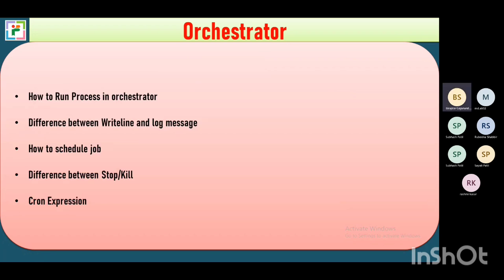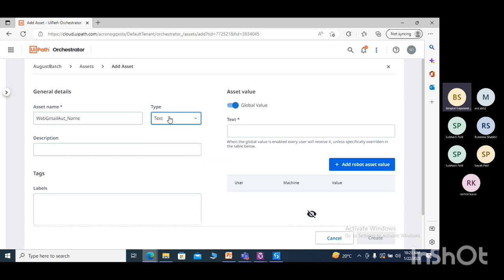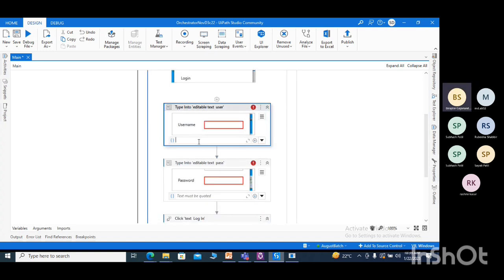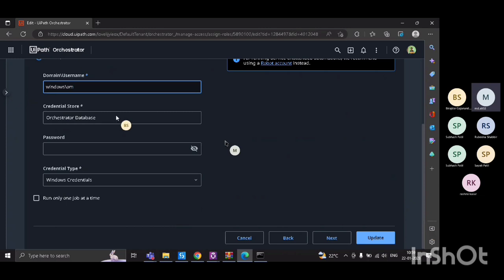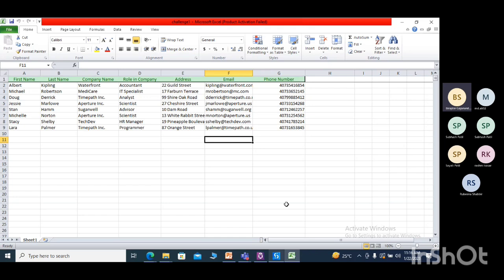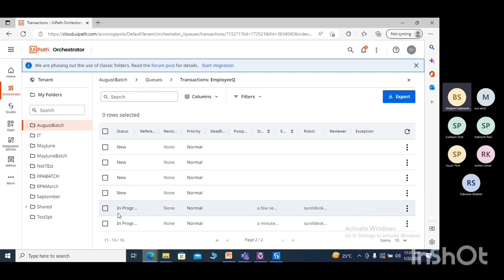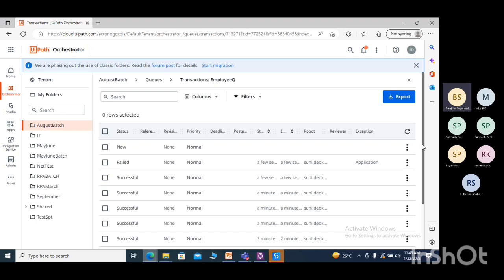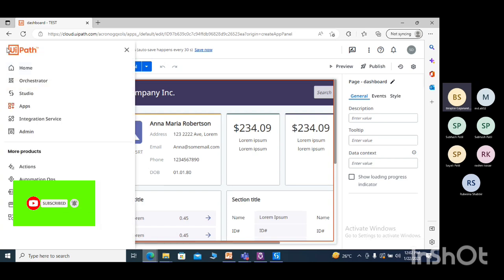Detailing of Orchestrator/ Information about Orchestrator- Part 2